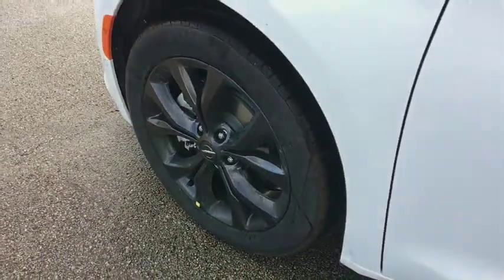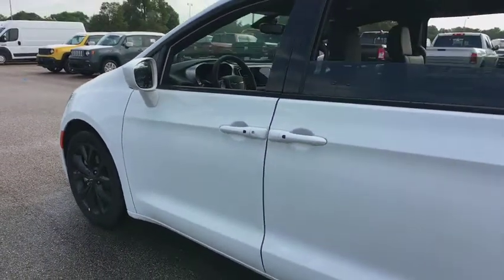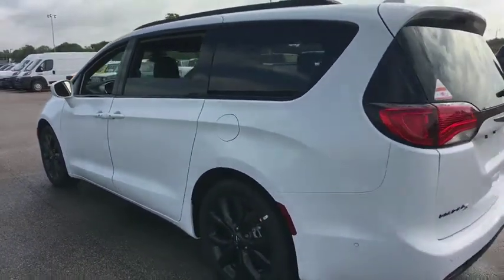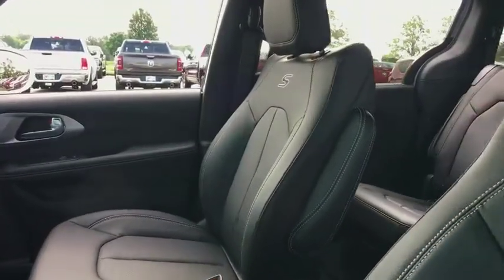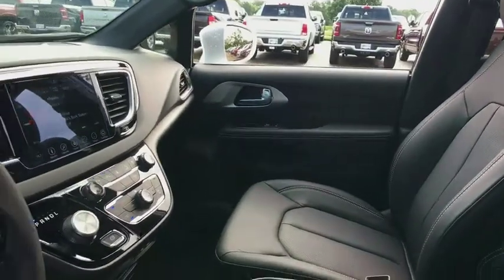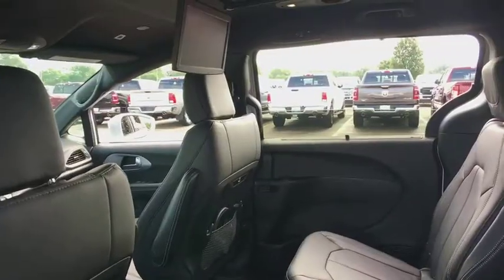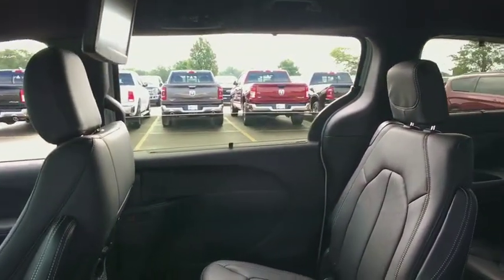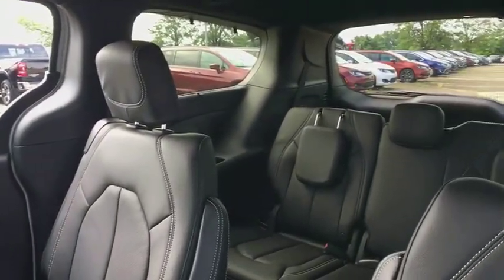2018 Chrysler Pacifica Louisville, Lexington, Elizabethtown, KY New Albany, IN, Jeffersonville, IN C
Bright White Clearcoat N 2018 Chrysler Pacifica available at Oxmoor CDJR in Louisville, Kentucky. Servicing the Lexington, Elizabethtown, KY New Albany, IN Jeffersonville, IN area.

Oxmoor CDJR
4520 Shelbyville Rd

$7,387 off MSRP! 2018 Chrysler Pacifica Touring L 3.6L V6 24V VVT 4D Passenger Van, 3.6L V6 24V VVT, 9-Speed Automatic, FWD, 13 Alpine Speakers, 2nd Row USB Charge Port, 360 Surround View Camera System, 3rd Row USB Charge Port, 4-Wheel Disc Brakes, 506 Watt Amplifier, 7 Full Color TFT Display, 8.4 Touchscreen Display, ABS brakes, Acoustic Windshield, Active Noise Control System, Adaptive Cruise Control w/Stop & Go, Advanced Brake Assist, Advanced SafetyTec Group, AM/FM radio: SiriusXM, Apple CarPlay, Auto High-beam Headlights, Automatic High Beam Headlamp Control, Automatic temperature control, Blind Spot & Cross Path Detection, Blind spot sensor: Blind Spot Detection warning, Brake assist, Disassociated Touchscreen Display, Electronic Stability Control, Emergency communication system: Uconnect Access, Front dual zone A/C, Front fog lights, Front Passenger Auto Advance N Return, Full Speed Forward Collision Warning Plus, Garage door transmitter, Google Android Auto, GPS Antenna Input, HD Radio, Heated door mirrors, Heated front seats, Illuminated entry, Integrated Voice Command w/Bluetooth, Knee airbag, Lane Departure Warning Plus, Parallel & Perp Park Assist w/Stop, ParkSense Front/Rear Park Assist w/Stop, Perf Leather Bucket Seats w/S Logo, Power 8-Way Passenger Seat, Power driver seat, Power Liftgate, Power Passenger Lumbar Adjust, Premium Audio Group, Radio data system, Radio: Uconnect 4 w/8.4 Display, Rain Sensitive Windshield Wipers, Rear Parking Sensors, Remote keyless entry, Security system, Single Rear Overhead DVD System, SiriusXM Satellite Radio, Steering wheel mounted audio controls, Traction control, Wheels: 20 x 7.5 Aluminum Black Noise. Serving Louisville Kentucky from our 4520 Shelbyville Road location as well as all surrounding areas including Lexington, Shelbyville, Elizabethtown, Clarksville Indiana and Jeffersonville Indiana. Price includes: $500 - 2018 Retail Bonus Cash GLCJA1. Exp. 08/22/2018, $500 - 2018 Chrysler Capital 2018 Bonus Cash GLCJ5. Exp. 09/04/2018, $1,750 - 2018 GL-MW Retail Consumer Cash **CJ1. Exp. 09/04/2018, $500 - Great Lakes 2018 Bonus Cash GLCJA. Exp. 09/04/2018
Advanced SafetyTec Group,Premium Audio Group,Quick Order Package 27L,S Appearance Package,13 Alpine Speakers,506 Watt Amplifier,6 Speakers,Active Noise Control System,AM/FM radio: SiriusXM,GPS Antenna Input,HD Radio,Radio data system,Radio: Uconnect 4 w/7 Display,Radio: Uconnect 4 w/8.4 Display,SiriusXM Satellite Radio,Air Conditioning,Automatic temperature control,Front dual zone A/C,Rear air conditioning,Rear window defroster,Power driver seat,Power steering,Power windows,Remote keyless entry,Steering wheel mounted audio controls,Four wheel independent suspension,Traction control,4-Wheel Disc Brakes,ABS brakes,Advanced Brake Assist,Dual front impact airbags,Dual front side impact airbags,Emergency communication system: Uconnect Access,Front anti-roll bar,Knee airbag,Low tire pressure warning,Occupant sensing airbag,Overhead airbag,Power Liftgate,Blind Spot & Cross Path Detection,Blind spot sensor: Blind Spot Detection warning,Brake assist,Electronic Stability Control,Rear Parking Sensors,Auto High-beam Headlights,Delay-off headlights,Front fog lights,Fully automatic headlights,Panic alarm,Security system,Adaptive Cruise Control w/Stop & Go,Speed control,Acoustic Windshield,Automatic High Beam Headlamp Control,Black Badging,Black Chrysler Grille Wing Badge,Black Day Light Opening Moldings,Black Spear Applique - Rear Fascia,Body Color Door Handles,Bodyside moldings,Bumpers: body-color,Falken Brand Tires,Heated door mirrors,Power door mirrors,Roof rack,S Badge,Spoiler,Touring Suspension,Upper/Lower Grilles/Blk Surrounds Premium Fascia,2nd Row USB Charge Port,360 Surround View Camera System,3rd Row USB Charge Port,7 Full Color TFT Display,8.4 Touchscreen Display,Apple CarPlay,Compass,Disassociated Touchscreen Display,Driver door bin,Driver vanity mirror,Front reading lights,Full Speed Forward Collision Warning Plus,Garage door transmitter,Google Android Auto,Illuminated entry,Integrated Voice Command w/Bluetooth,Lane Departure Warning Plus,Leather steering wheel,Outside temperature display,Overhead console,Parallel & Perp Park Assist w/Stop,ParkSense Front/Rear Park Assist w/Stop,Passenger seat mounted armrest,Passenger vanity mirror,Perf Leather Bucket Seats w/S Logo,Perforated Leather Trim Bu